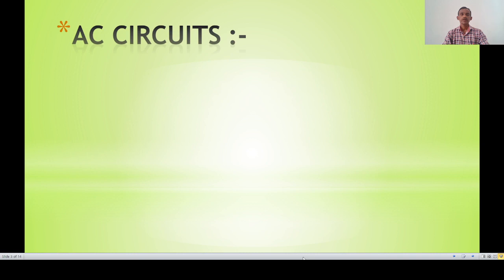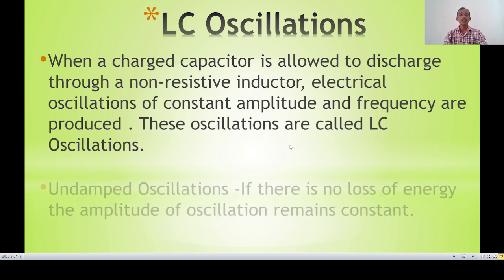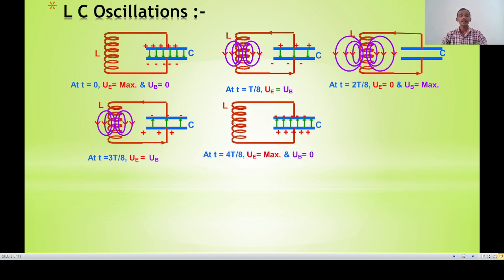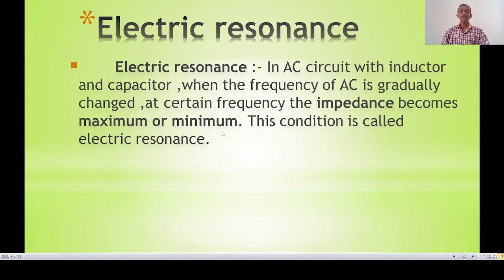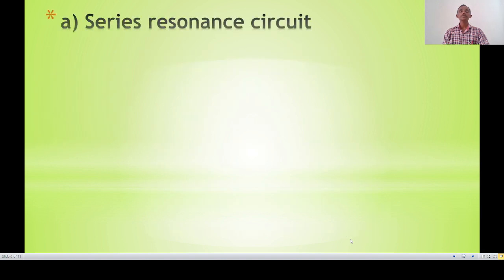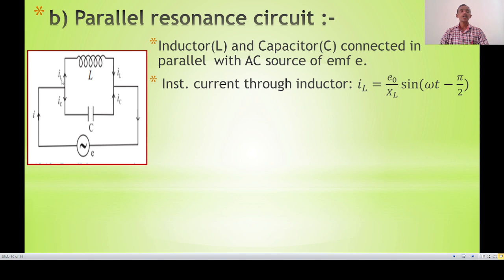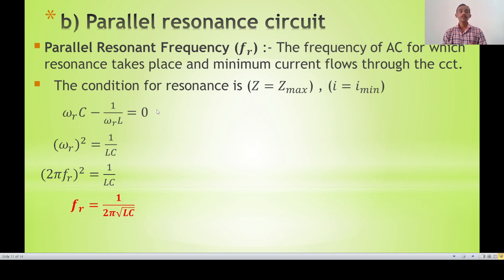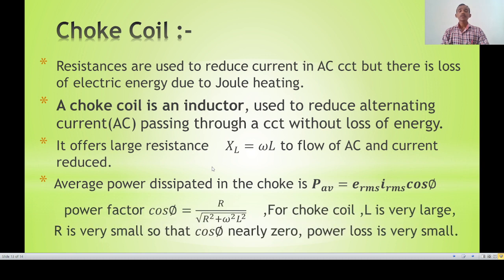XIISCI PHY AC CCT 05